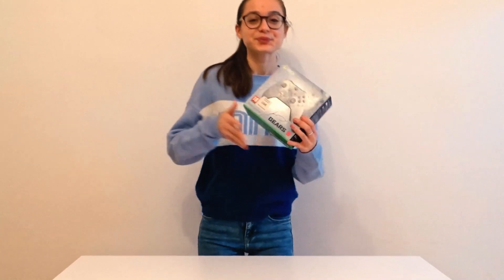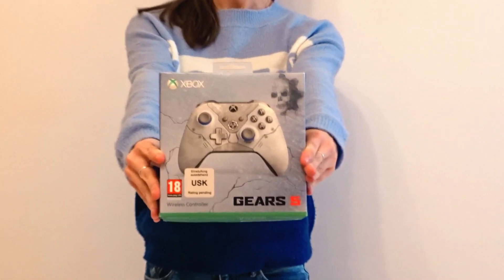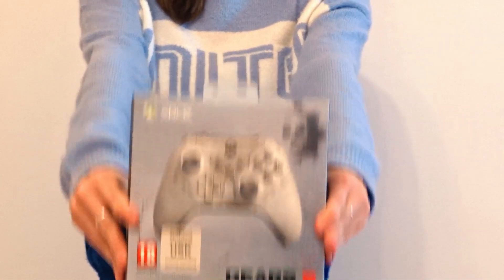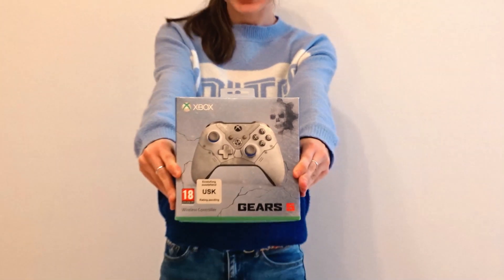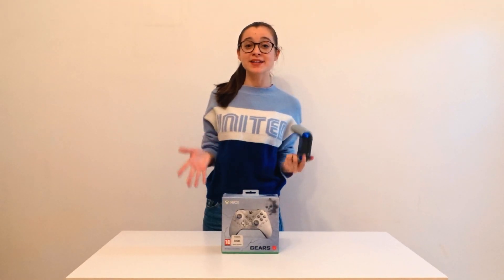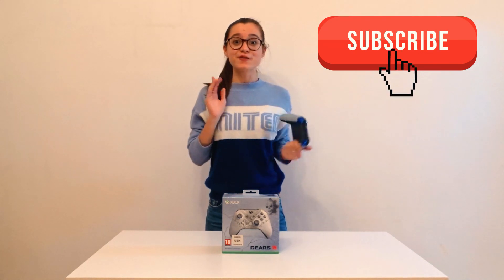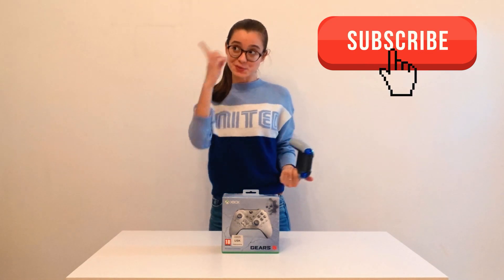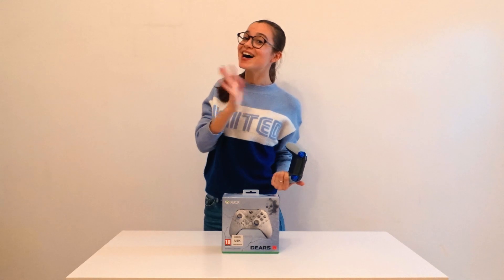Gears of War 5 Edition - Xbox One Controller [Unboxing]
Hi guys,

This is a short unboxing and overview of the Gears of War 5 Edition, Xbox One Controller.